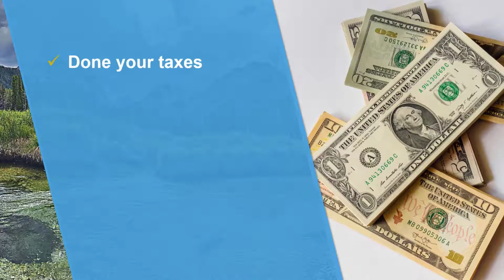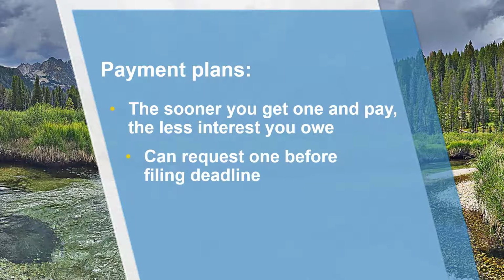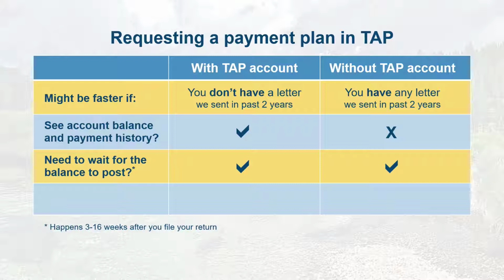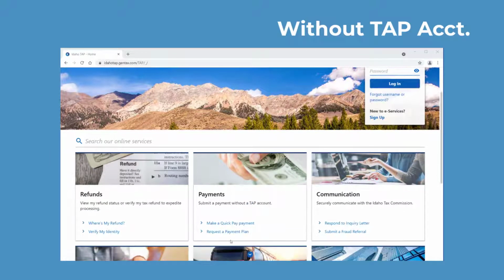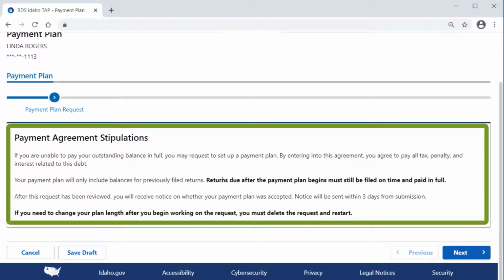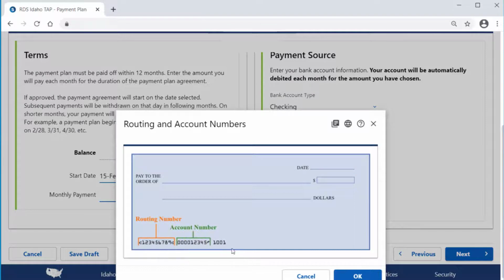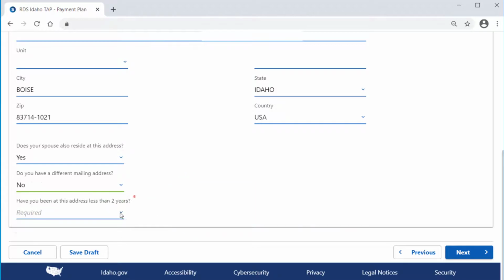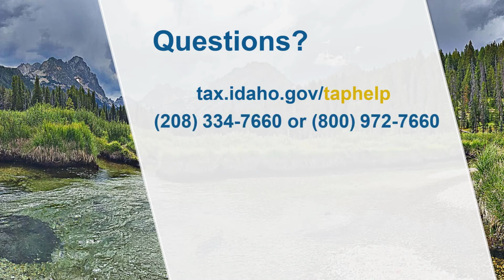Payment Plans for Idaho Income Tax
Can't pay your total Idaho income tax due by the deadline? Watch to see what to do, and how to request a payment plan online, 24/7. It's now even easier to request a plan.

The Idaho State Tax Commission produced this video.